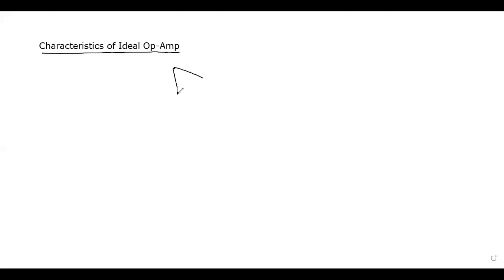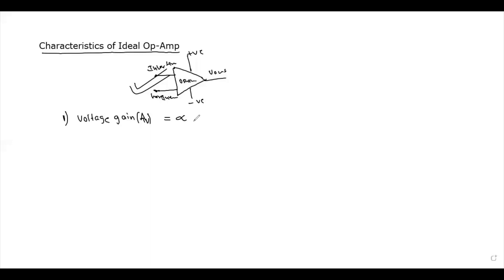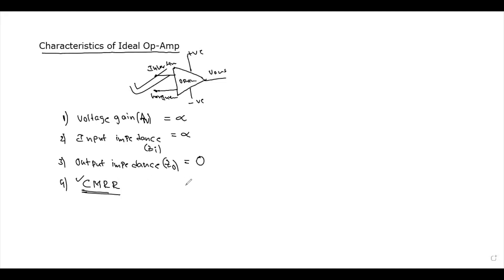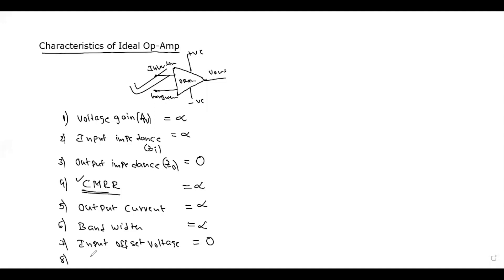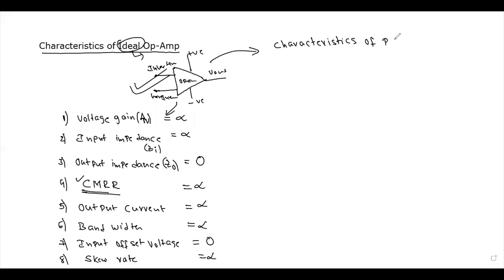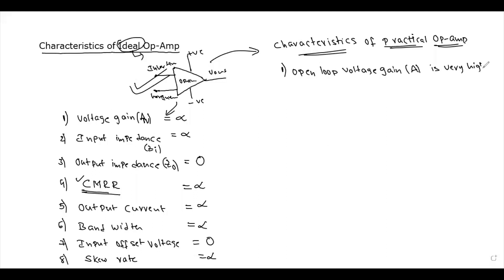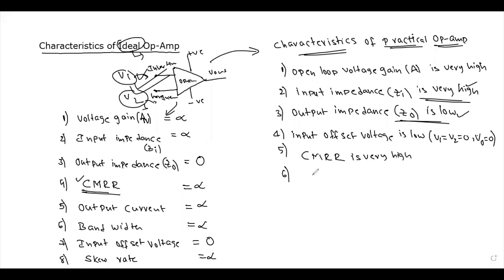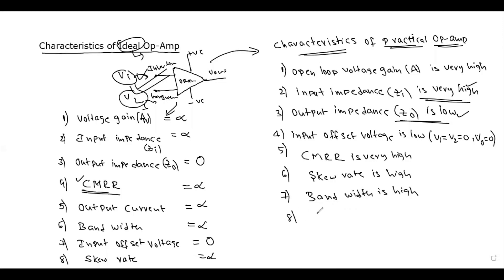Characteristics of ideal op amp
• Infinite input impedance
• Zero output impedance
• Zero common-mode gain, or, infinite common-mode
rejection
• Infinite open-loop gain A
• Infinite bandwidth.